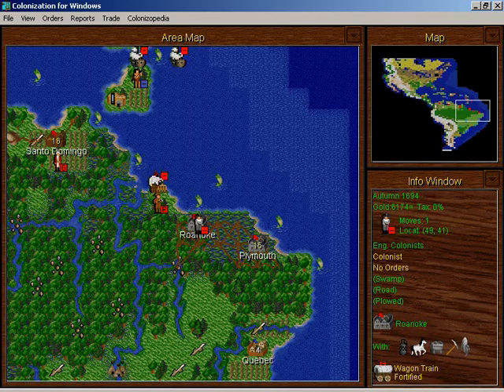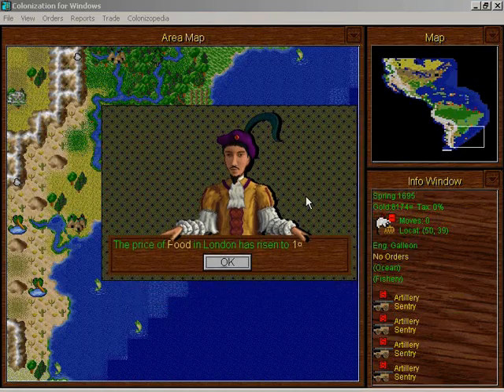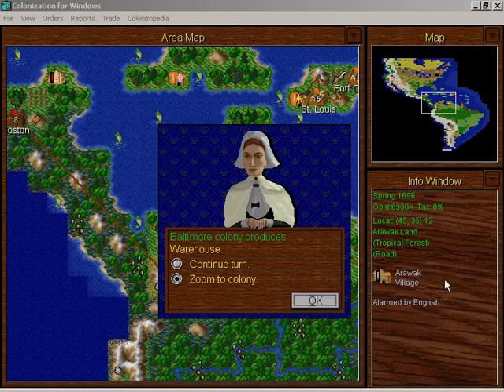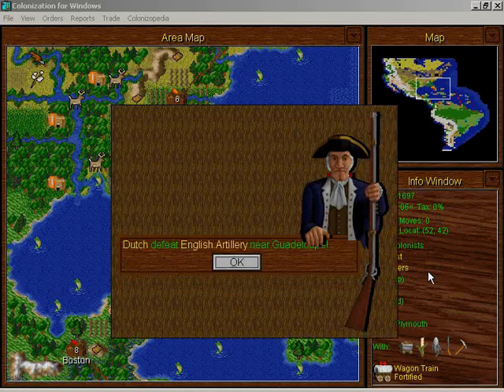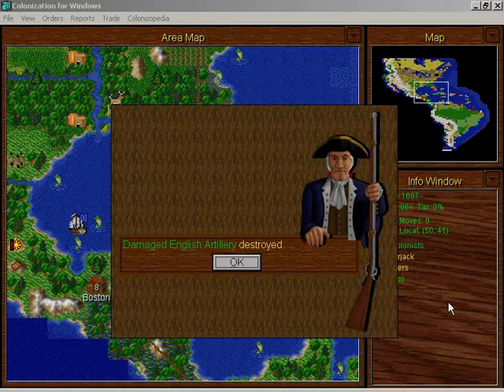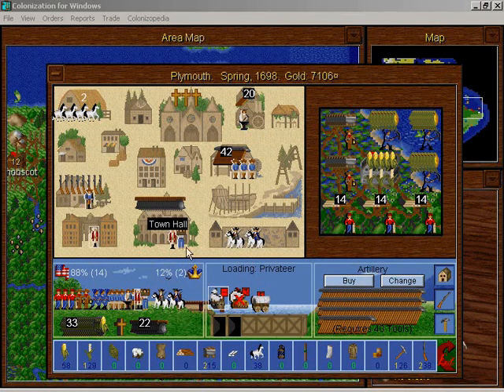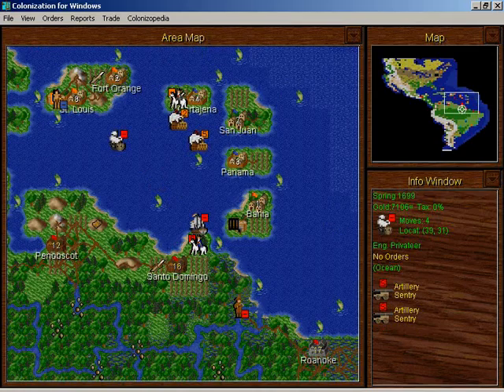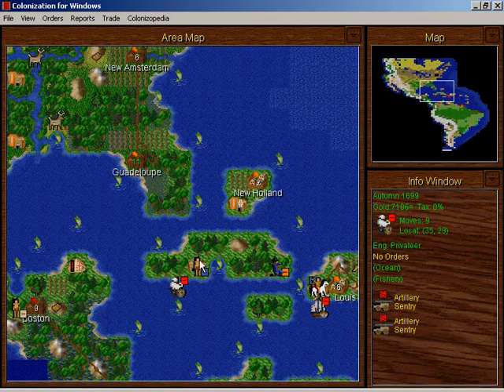Let's play Colonization 27 - Battle of Guadeloupe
A new road from Santo Domingo to Roanoke is being built, and elder statesmen are being dispatched to spread liberty to every town. The King's honour must be redressed with the capture of Guadeloupe. Then, his most Christian majesty King Louis refused to move his lumberjacks from around our fair colony of Plymouth, and declared war on New England.